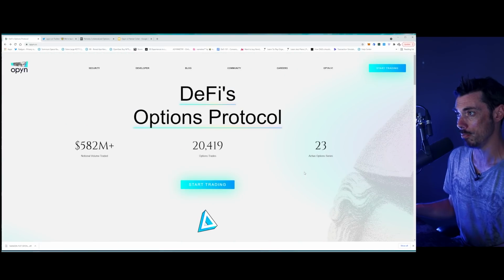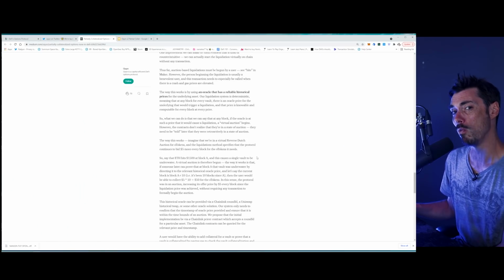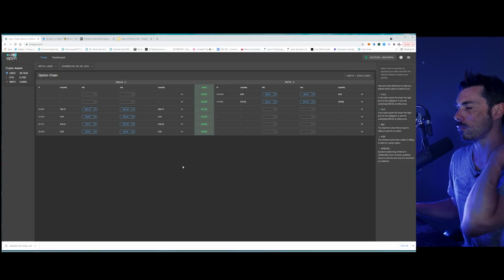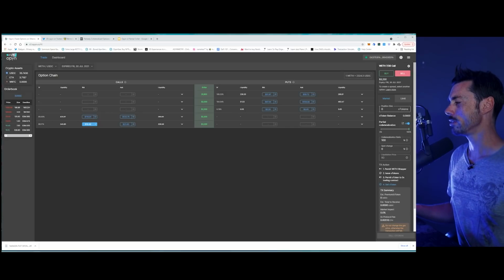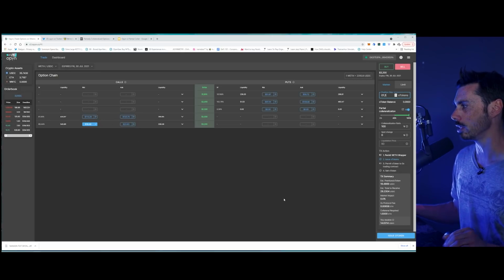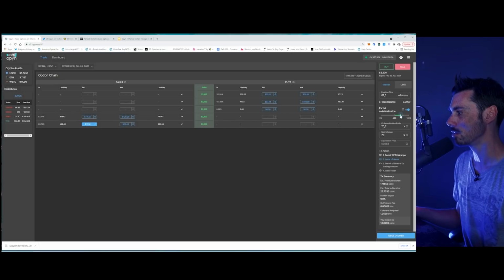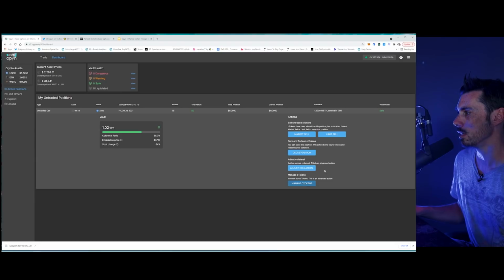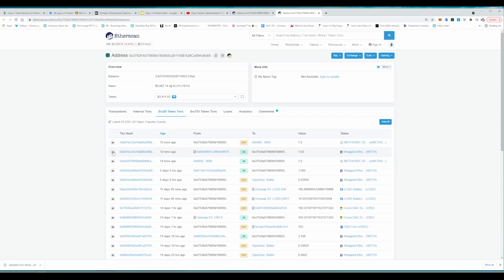Partially Collateralized Options using Opyn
Opyn is a capital efficient DeFi options protocol that allows users to buy, sell, and create options on ERC20s. DeFi users and products rely on Opyn’s smart contracts and interface to hedge themselves against DeFi risks or take positions on different cryptocurrencies.